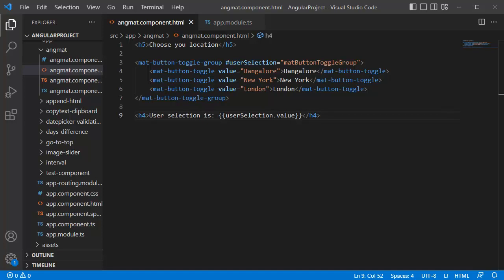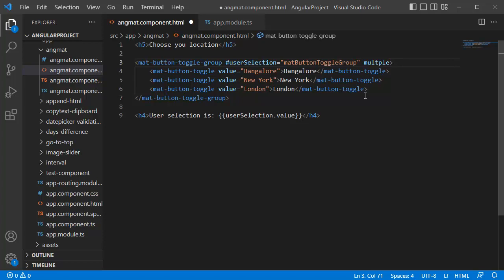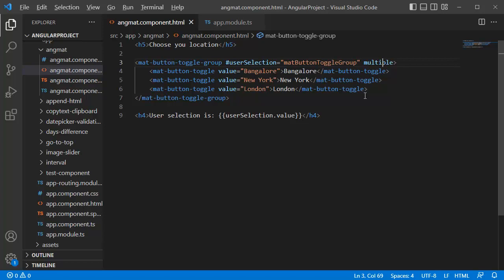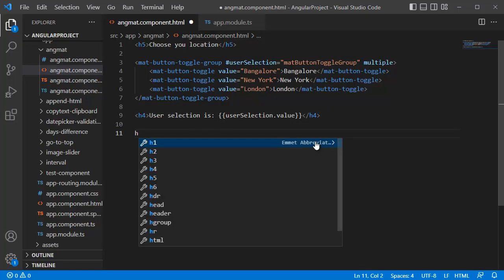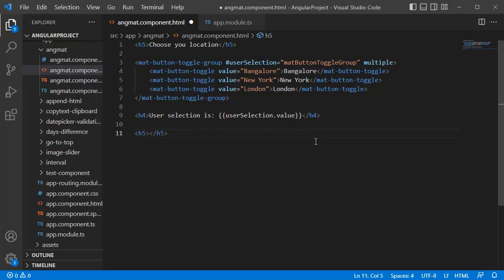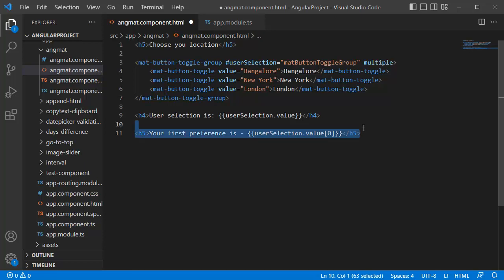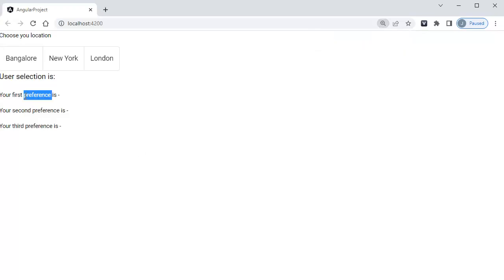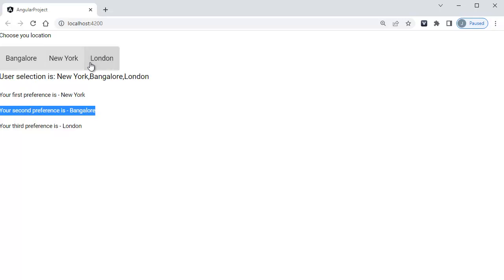Angular Material - 12 - Multiple Selection Toggle button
In this video, we will learn to add multiple selection toggle buttons in our Angular Application. The multiple selection button allows users to select, multiple values from the given set of values.